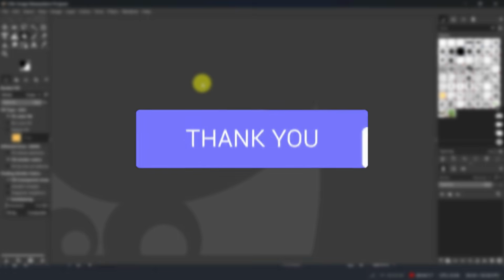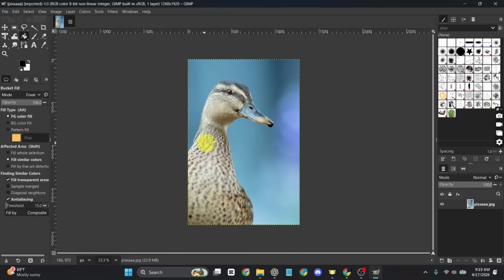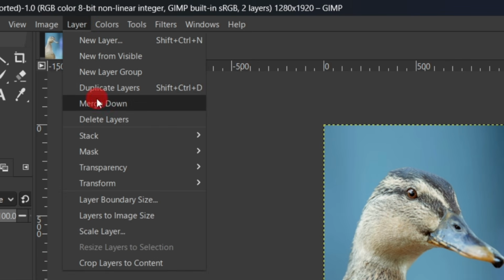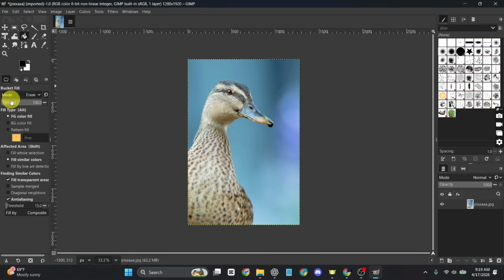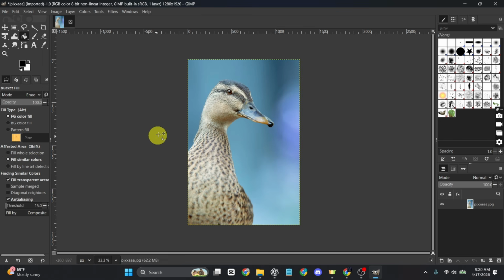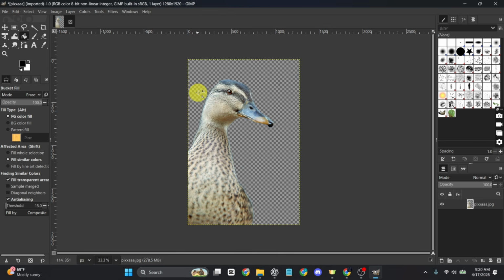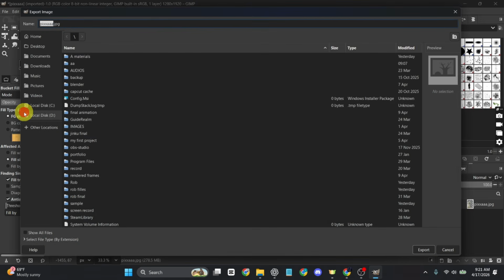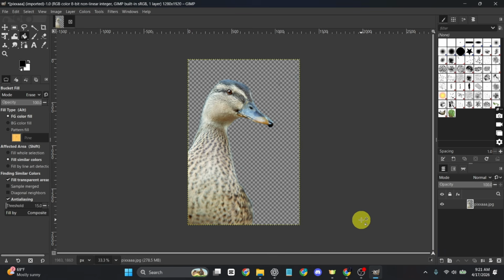How To Make Transparent Picture In GIMP - Step By Step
Learn how to make transparent picture in gimp in this video.

GuideRealm